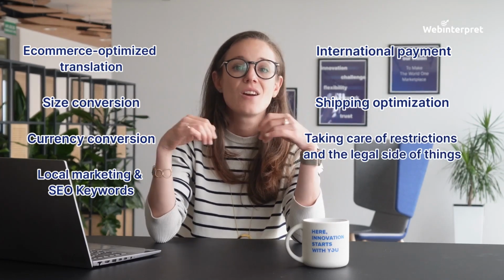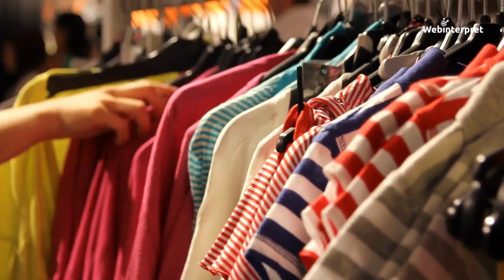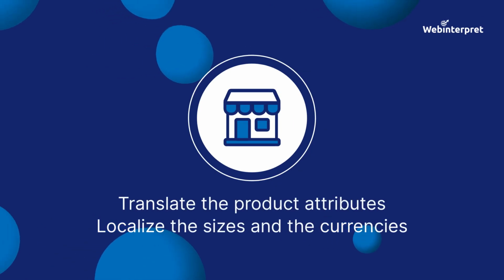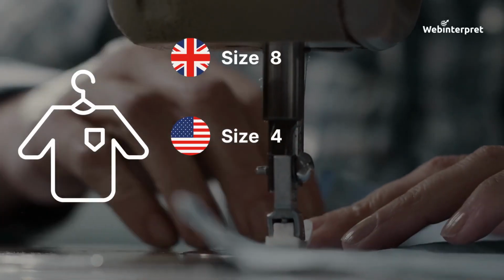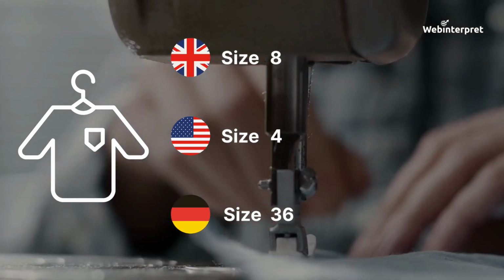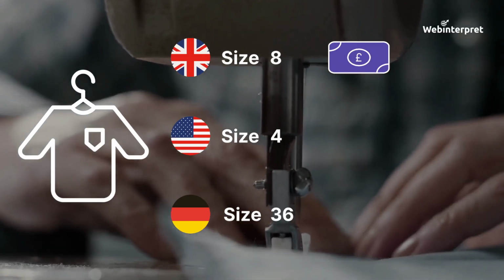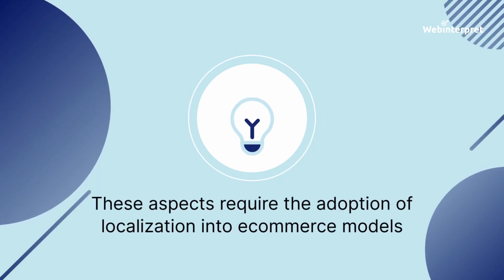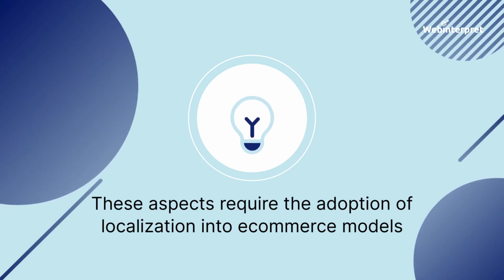Translation vs. Localization: what's the difference?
Find out what the differences are between ecommerce translation and localization! We'll delve into the benefits that localization brings to ecommerce sellers and wrap up with how Webinterpret automates these processes.

🚀 Our collection of free guides and blog posts for international sales growth on marketplaces: